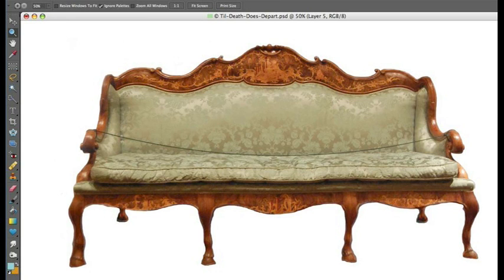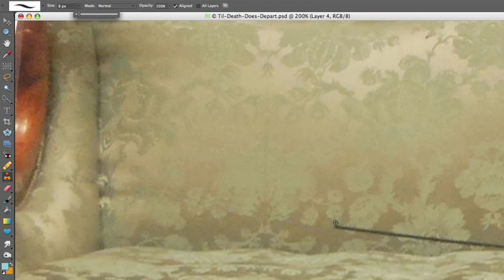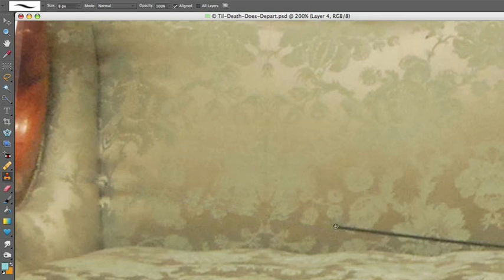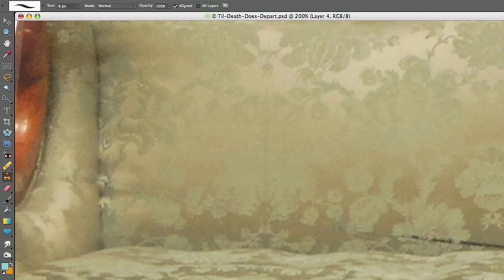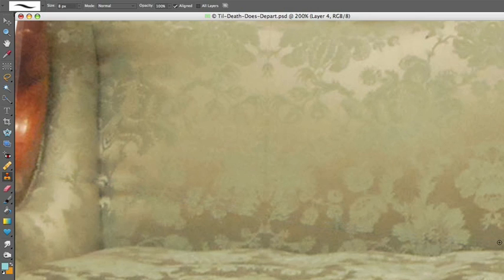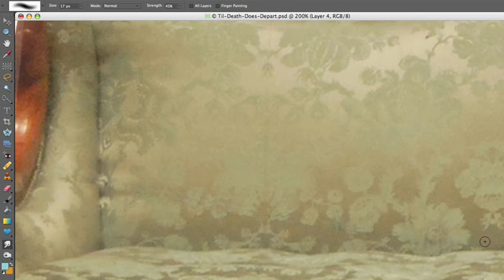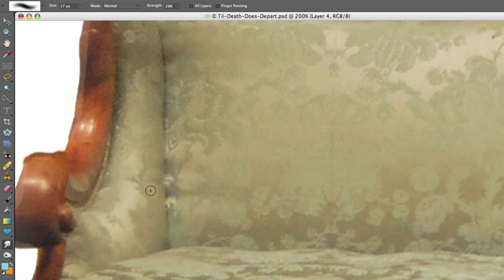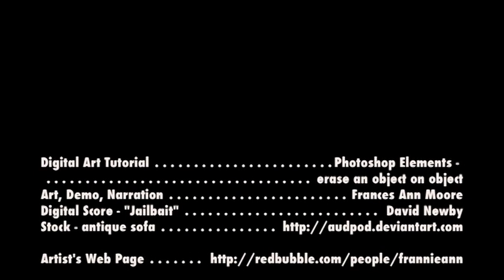Photoshop Digital Art - Remove Object in Object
- artist, F.A. Moore at redbubble. This tutorial shows you how to finesse the Clone Tool to remove unwanted objects-on-objects in your photograph, and the Smudge tool to restore the background object. Often a photo will contain a pesky, unwanted string across a critical area, or perhaps you want to clean up a messy desk. Here is how to remove unwanted objects and restore the background object. Useful for Graphic or Digital Fine Art compilations! Level: Beginner to Novice, for Photoshop, Photoshop Elements, GIMP, or similar image editing programs for artists, by artist, F.A. Moore.